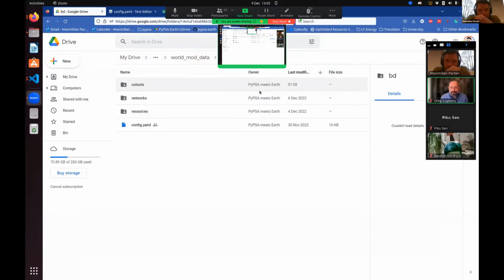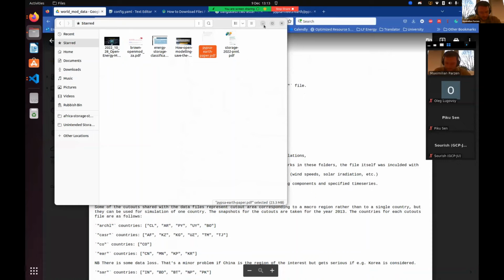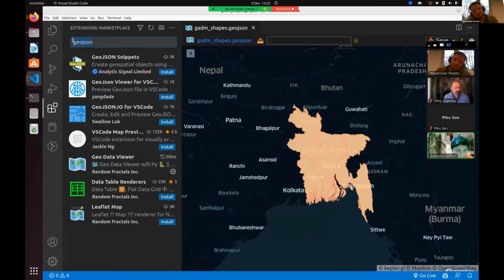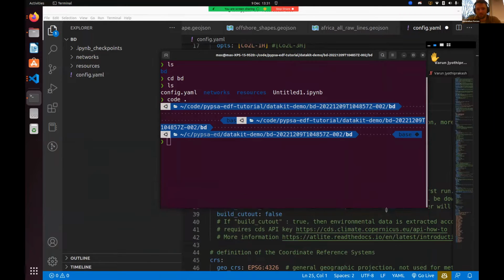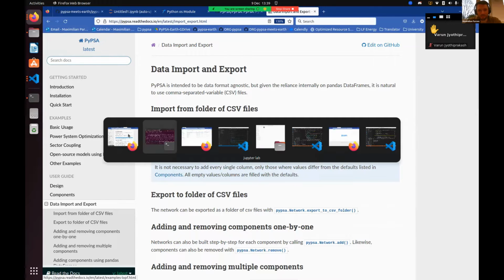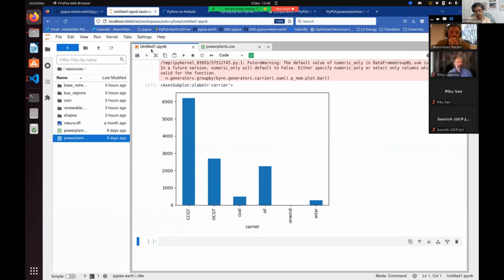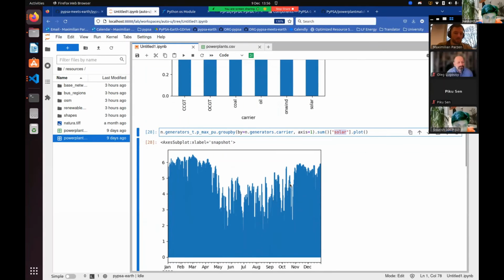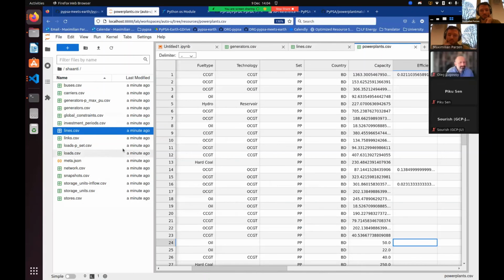PyPSA-Earth Data Tutorial #1 | Data Intro, Analysis, Export | Maximilian Parzen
This recording is the first of four parts of the PyPSA-Earth data session with EDF project. This part is presented by Max Parzen. Max gives an introduction of the session then starts with the an overview of PyPSA-Earth data. After that he explores one of the data folders and then shows how to analyze the network files. And finally explains how to save the NetCDF network files as CSV files.

0:00 Introduction
4:00 Data folders readme
6:05 Overview of PyPSA-Earth paper data
11:55 Exploring Bangladesh data folder
28:46 Analyzing PyPSA-Earth network
44:42 Questions
59:30 Exporting network to CSV files

We hope that these videos are helpful for people new to PyPSA-Eur and PyPSA-Earth.